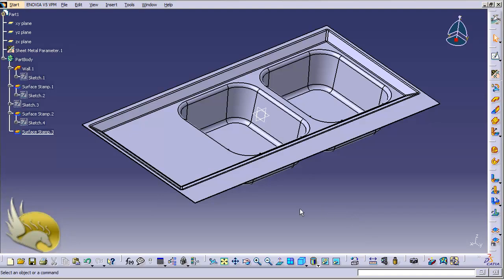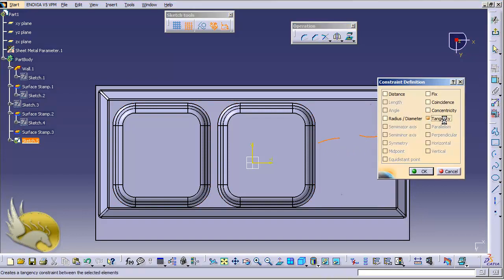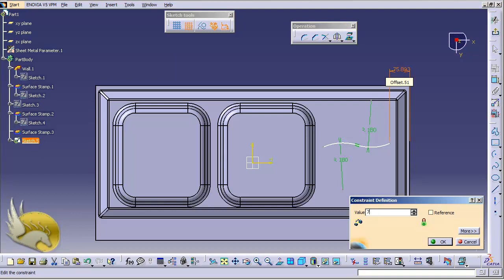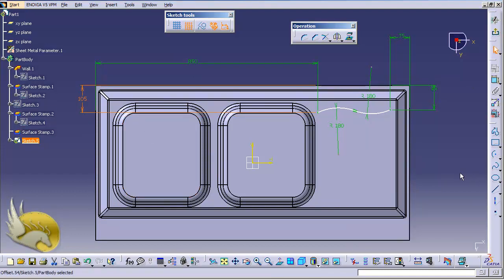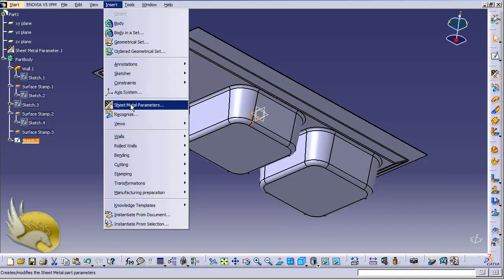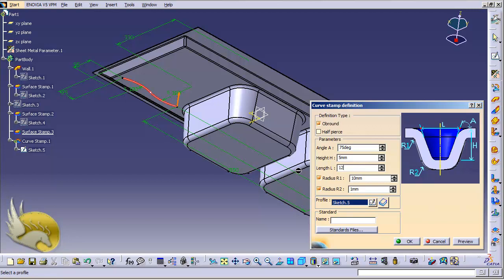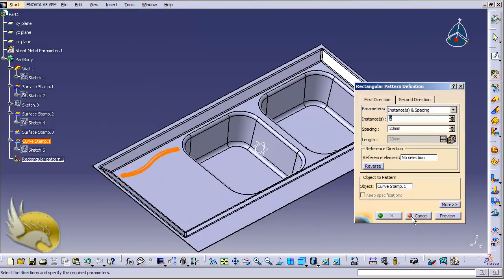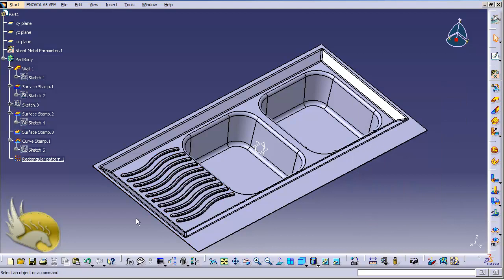Catia V5 Essentials07 Sheet Metal Design 002 Curve Stamp